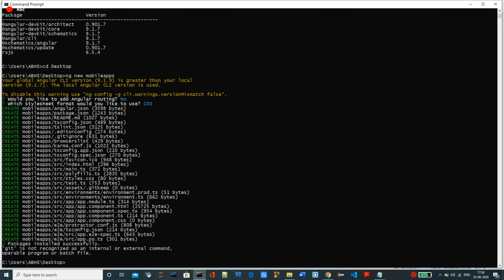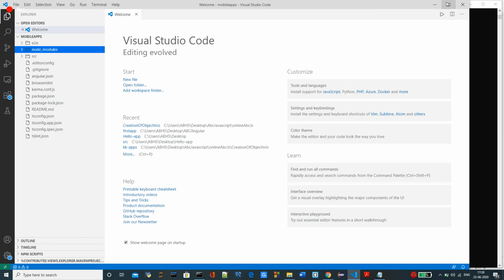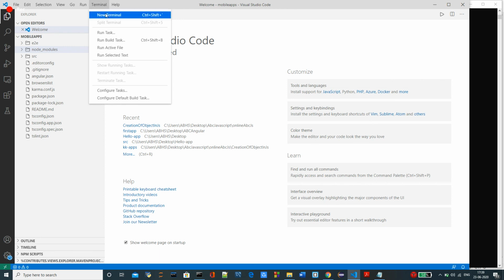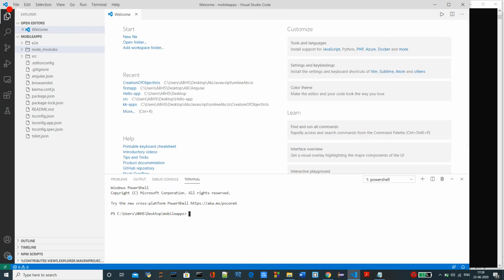Angular Tutorial For Beginners | Angular tutorial 2023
In this video i have explained how to Create your First Project of Angular